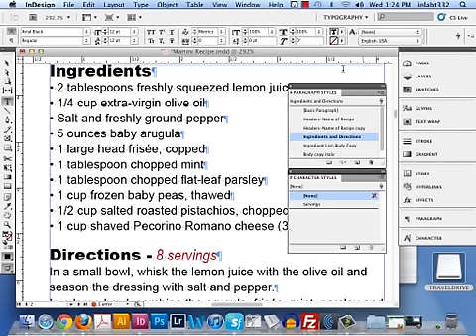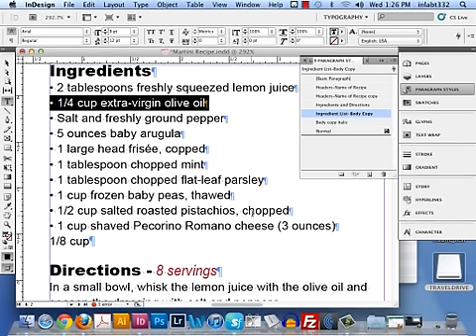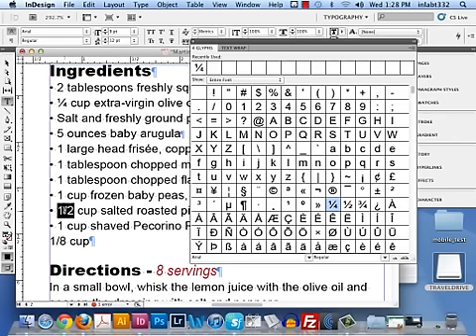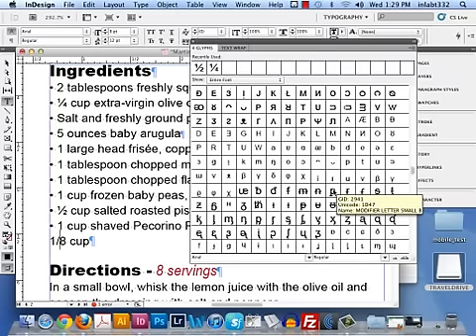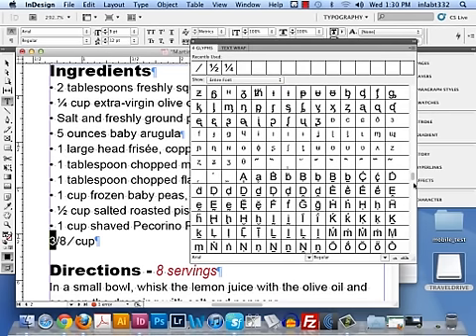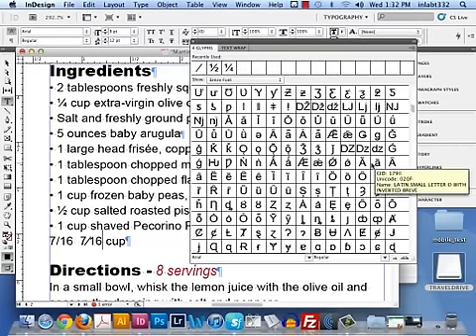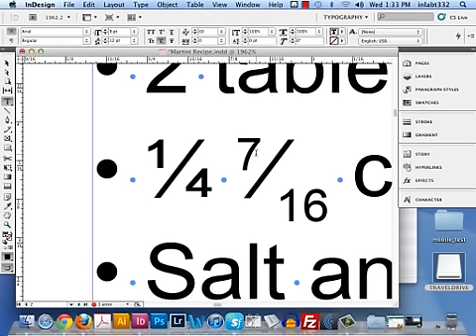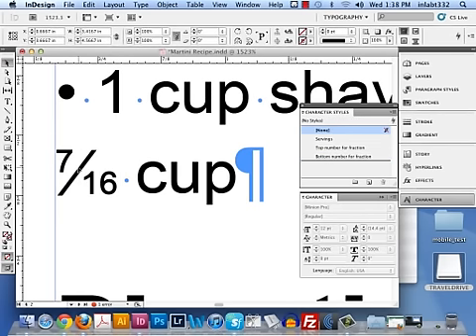InDesign: Fractions and Glyphs.mp4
How to apply fractions through GLYPHS panel. How to build custom fractions